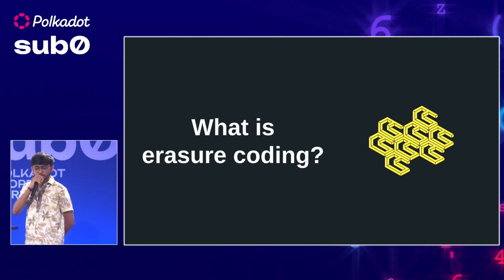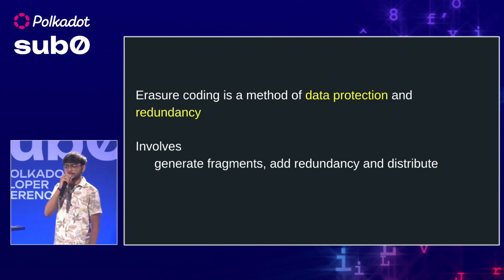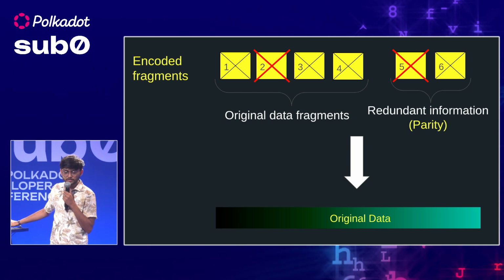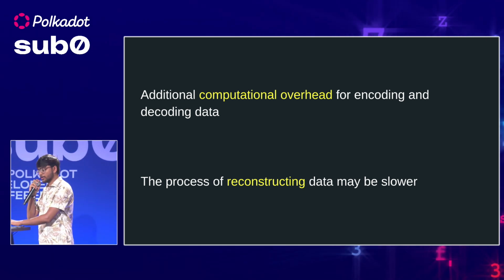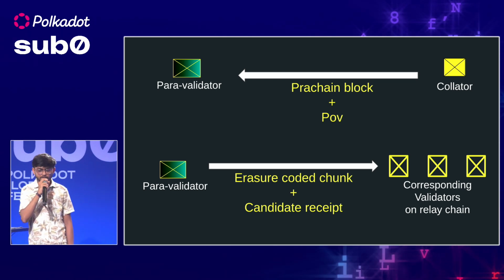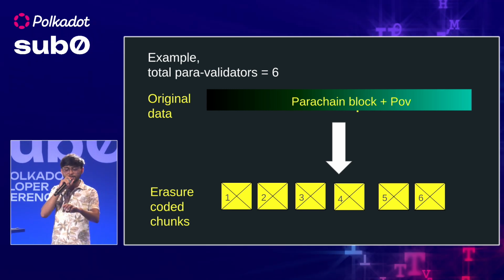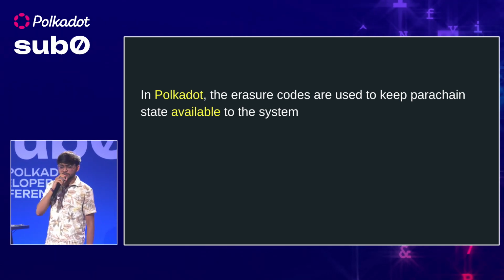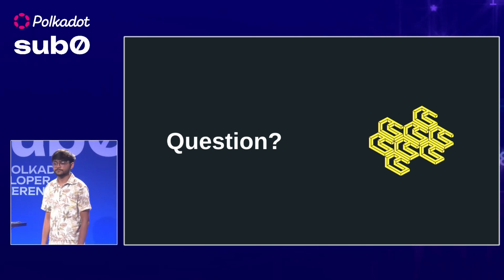sub0 Asia 2024 - Axay Sagathiya (Chainsafe)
Erasure Coding